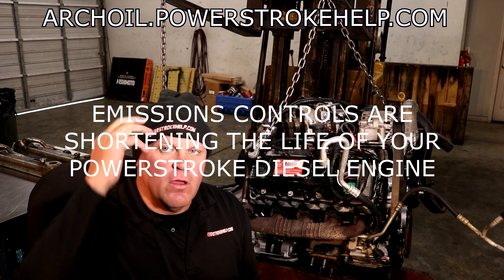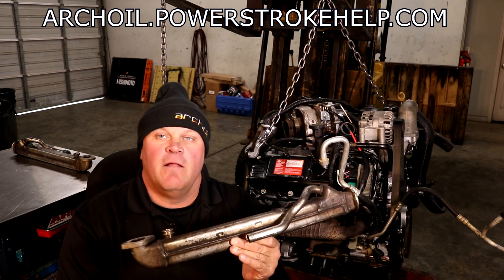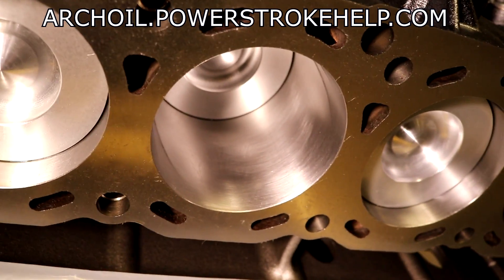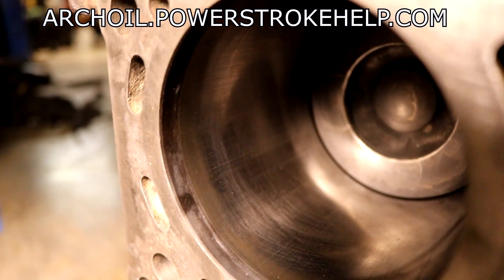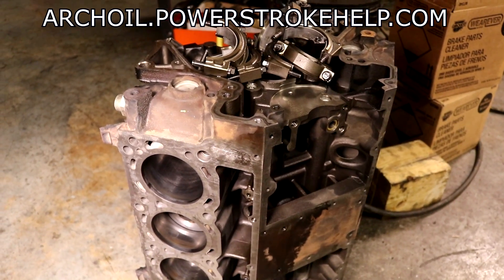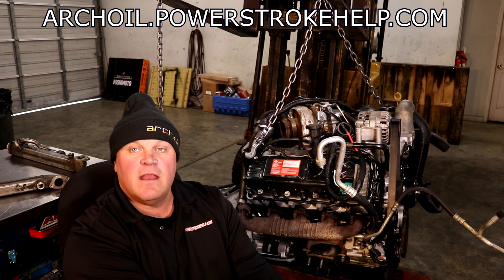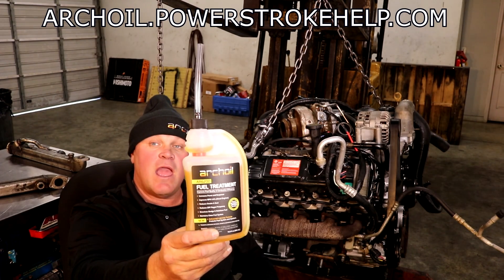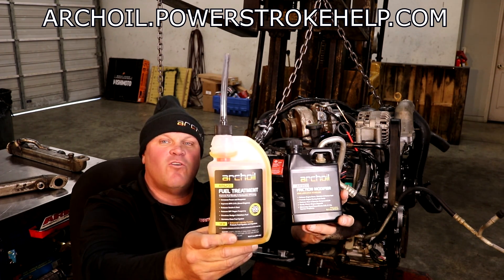EMISSIONS CONTROLS ARE SHORTENING THE LIFE OF YOUR POWERSTROKE DIESEL ENGINE